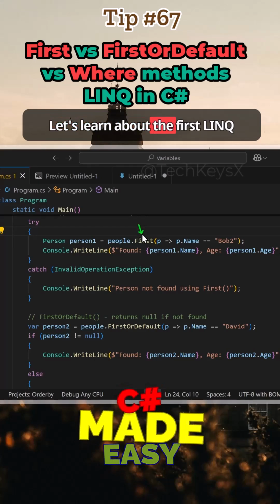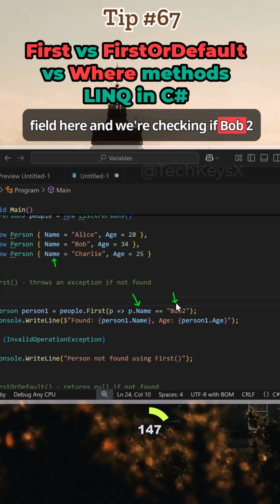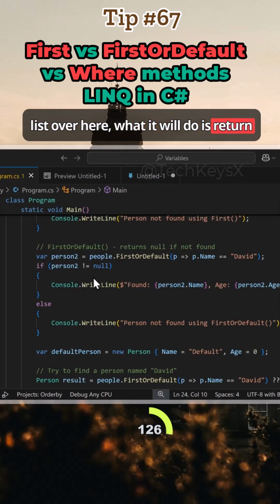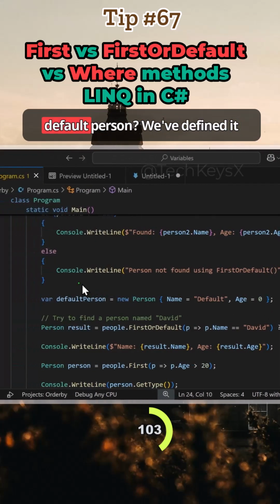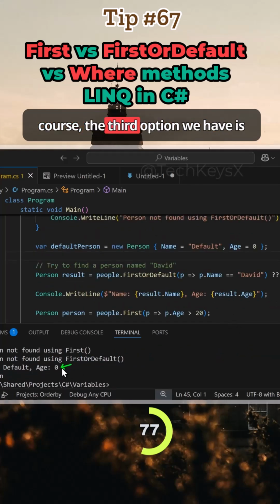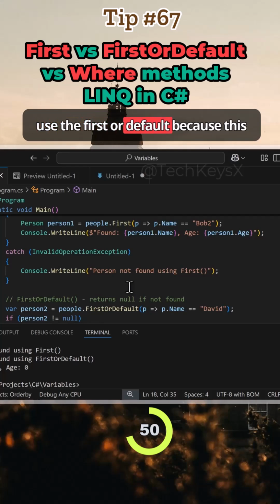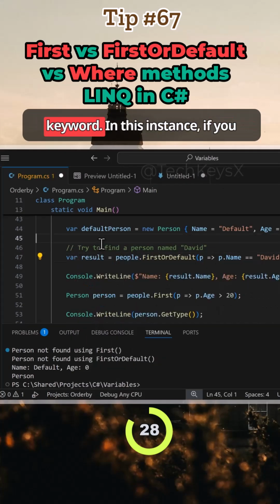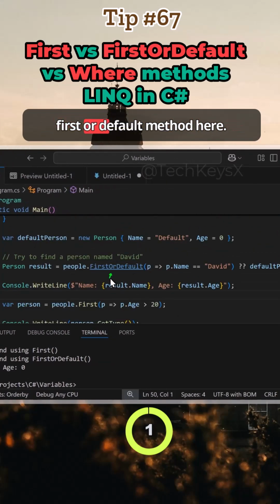First vs FirstOrDefault vs Where methods LINQ in C# Tip #67